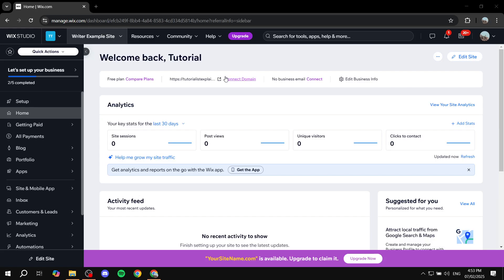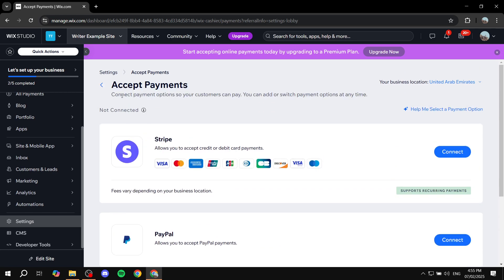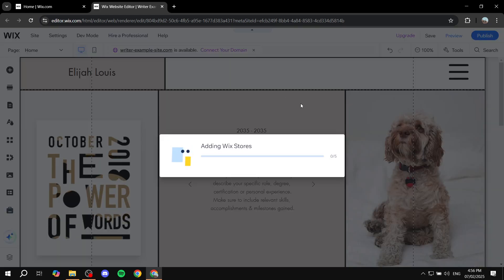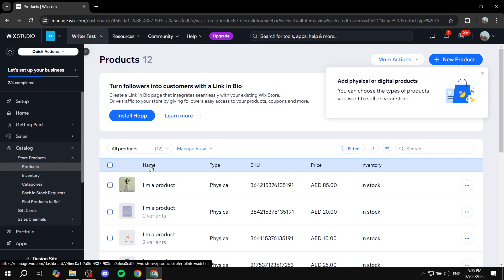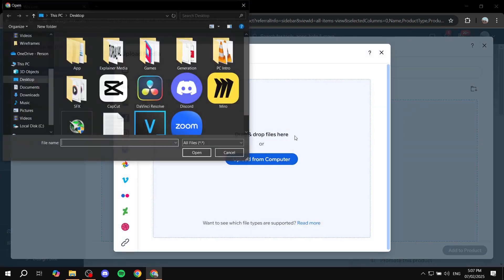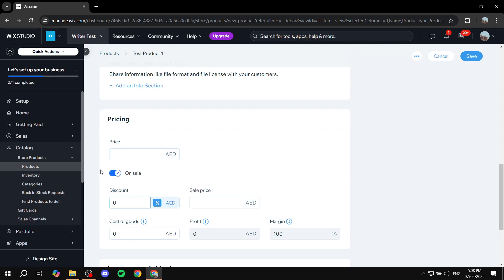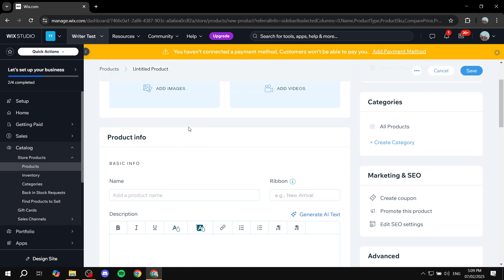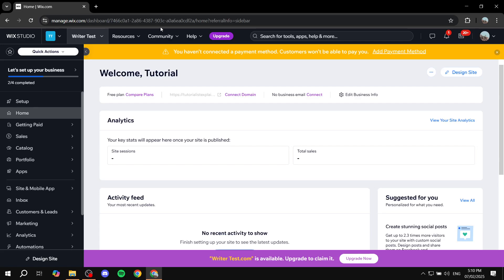How to Add Products to Wix Website | Full Tutorial 2025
If you are looking for a video about How to Add Products to Wix Website, here it is!